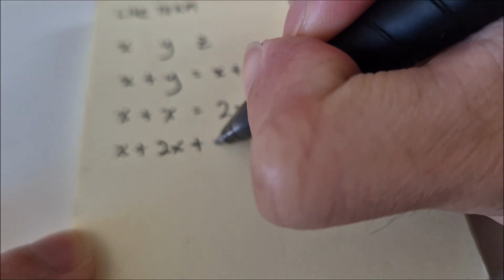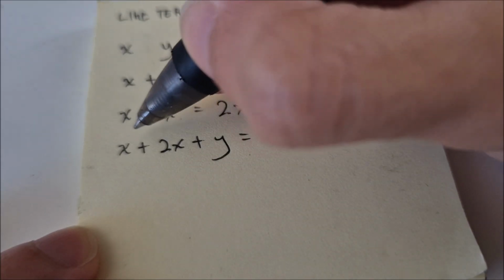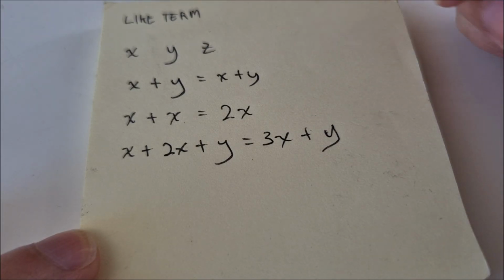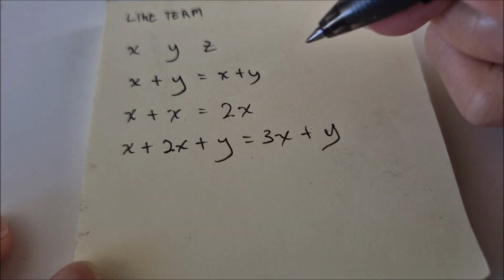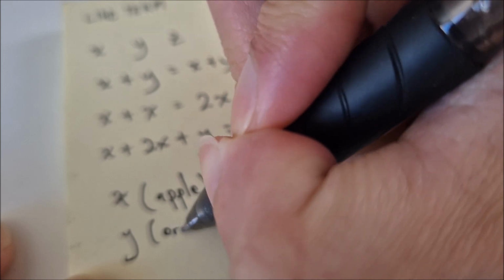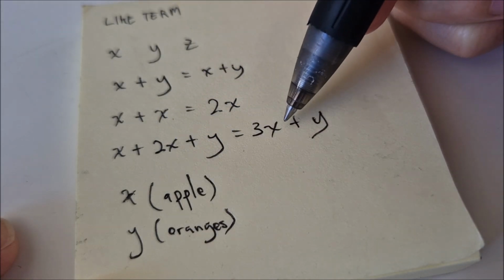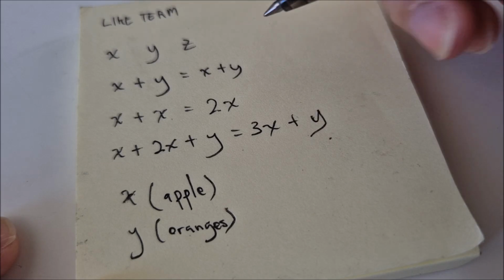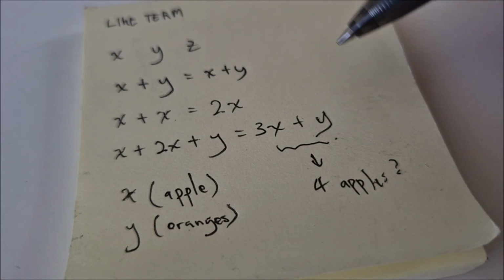How to Combine Like Terms (Algebra Basics)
In this video, I explain how to combine like terms in algebra.

We look at what like terms are, why only certain terms can be combined, and how to simplify algebraic expressions correctly. This lesson is ideal for beginners, high school students, or anyone revising algebra fundamentals.

P.S. Please excuse my hands blocking the writing at times due close-ness and angle of the camera since it's my first video and I used a makeshift setup to film this as a trial run! I'm also cringing at my voice, but we all start somewhere right?